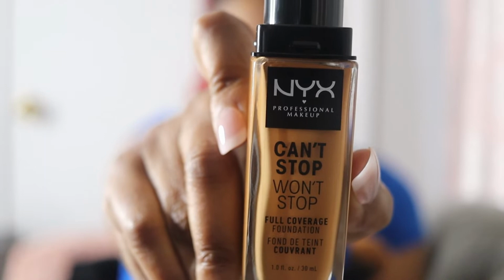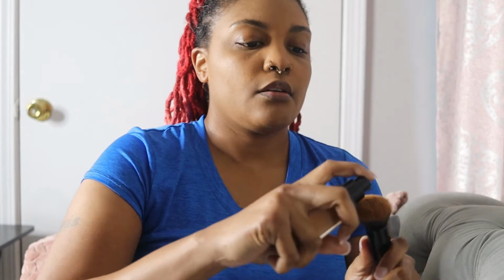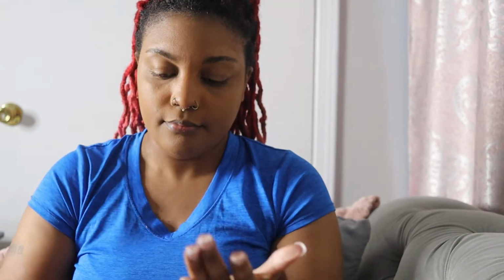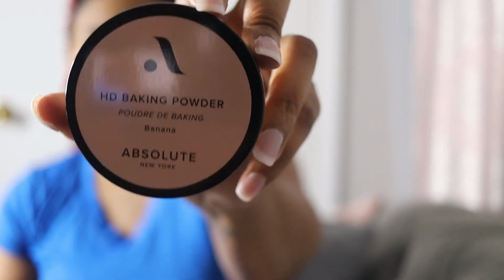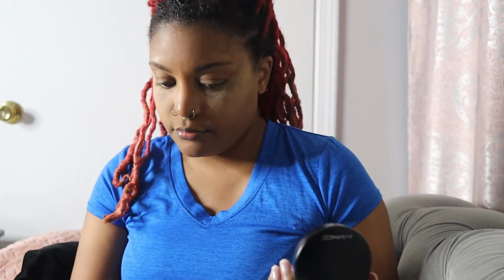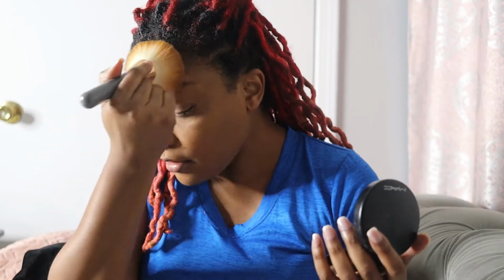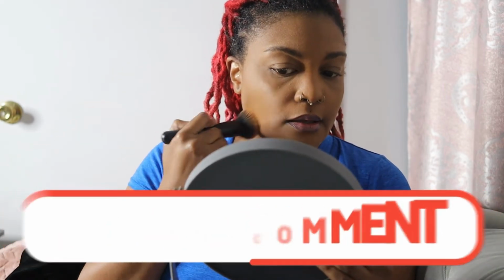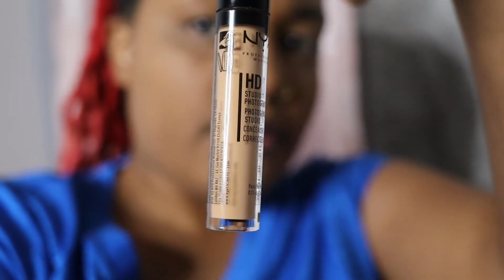NYX CAN'T STOP WON'T STOP FOUNDATION...